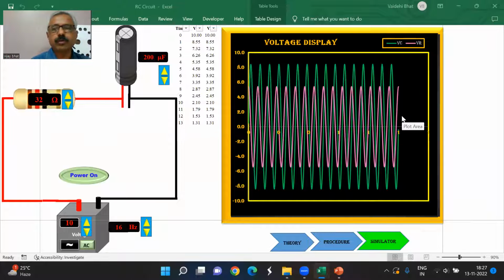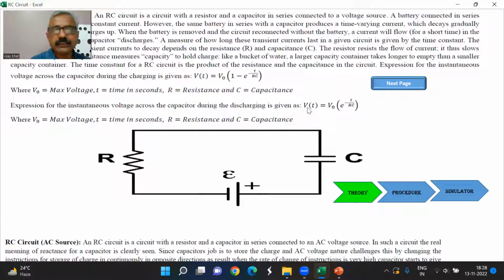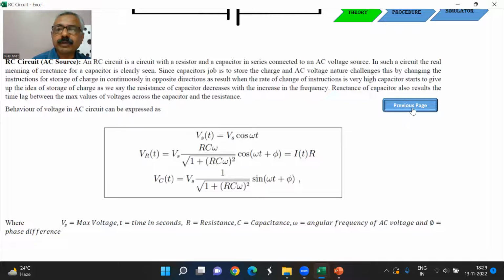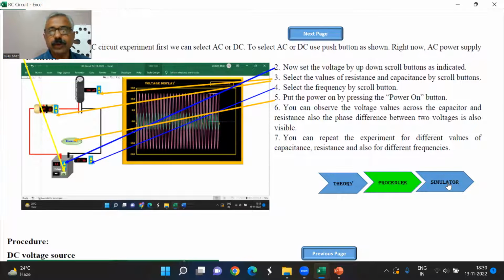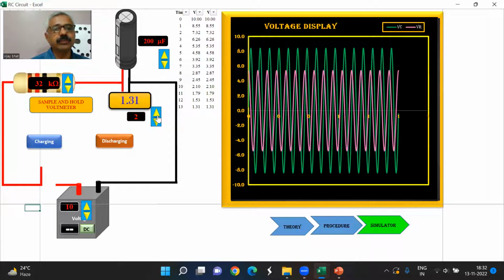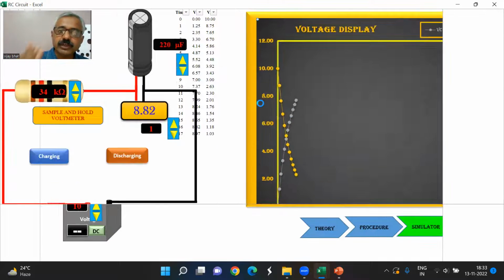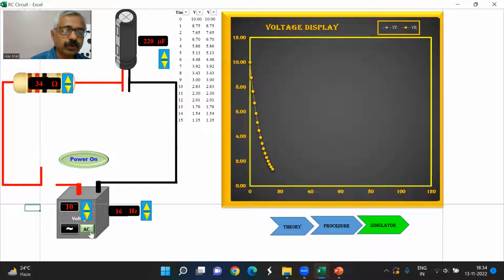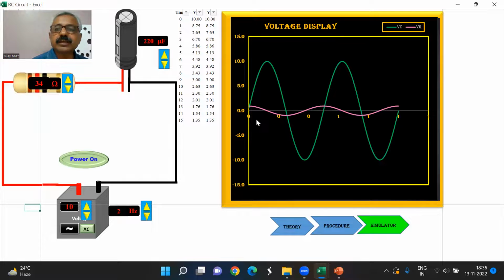RC Circuit (Virtual Experiment)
Dear Friends
Excel laboratory channel is intended to empower the educators and students by offering the excel based virtual experiments for better understanding of the underlying concepts of the science. At this channel you will also find the excel based apps which will ease out the daily tasks and will save your precious time. To get the download link of RC Circuit Simulator please fill the Google form:
For a customized app to suit your needs fill the google form with the description of your requirement.